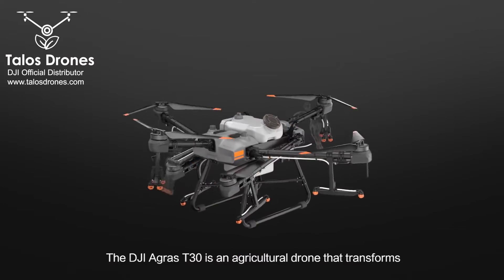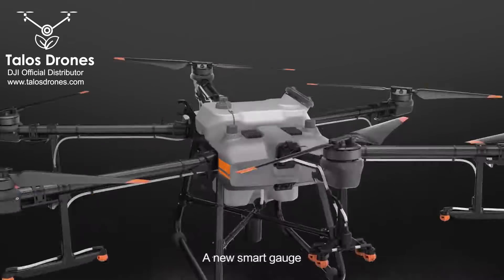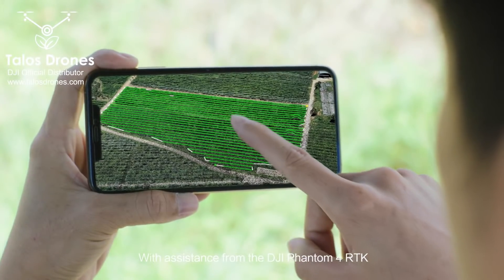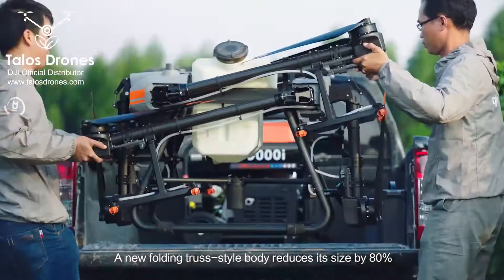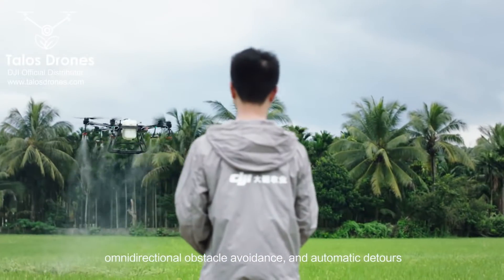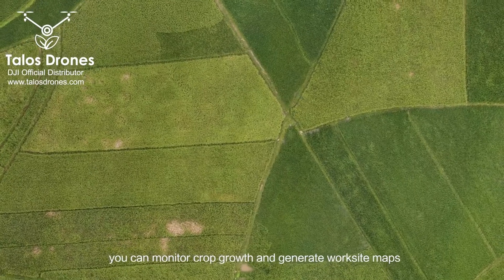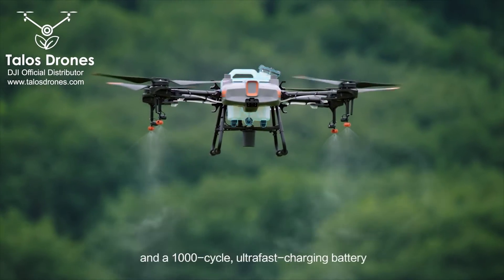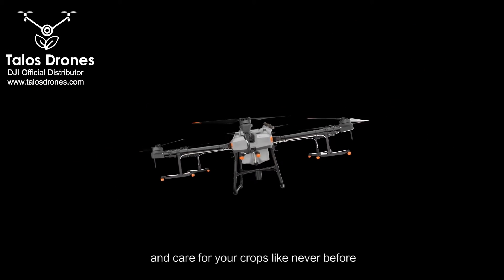DJI Agras T30 Sprayer Drone at Talos Drones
DJI Agras T30 sprayer drone can spray up to 40 acres with its' 30 liters (7.9 gallons) sprayer tank. It also has a spreader attachment that can lift up to 40 Kg (88 lbs) to spread row crop seeds or dry fertilizers.